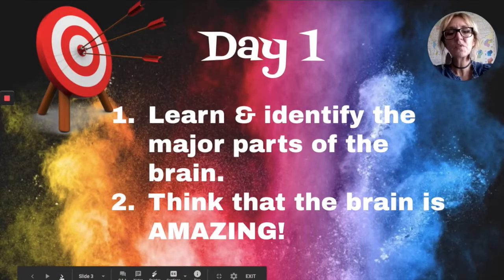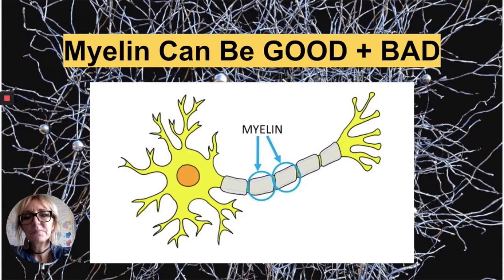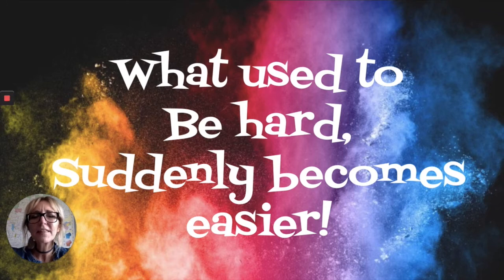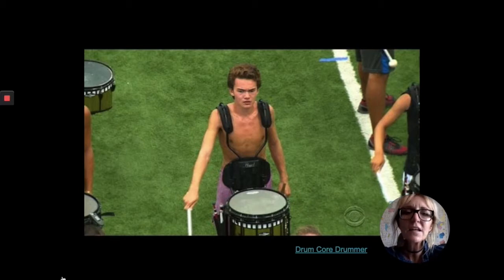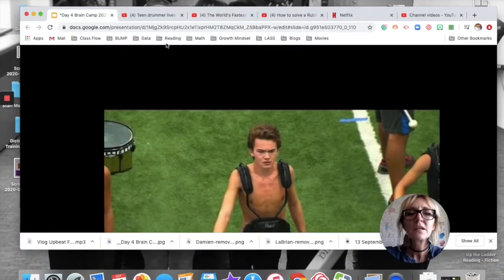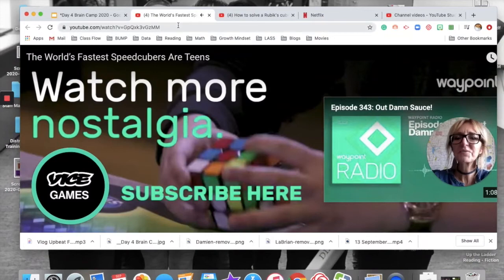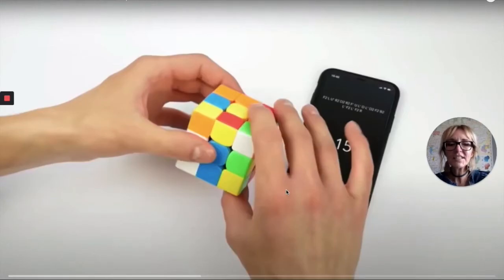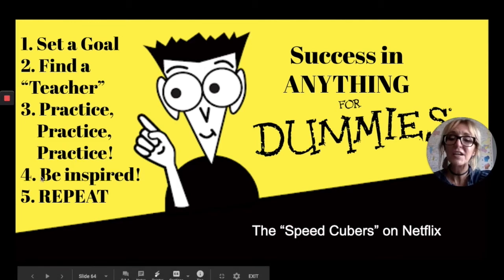Brain Camp Remote Day 4